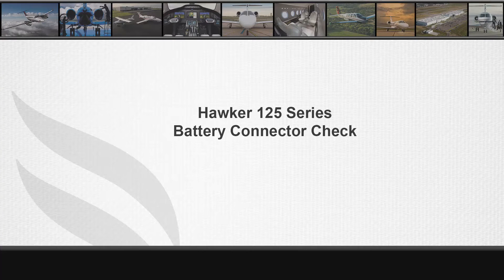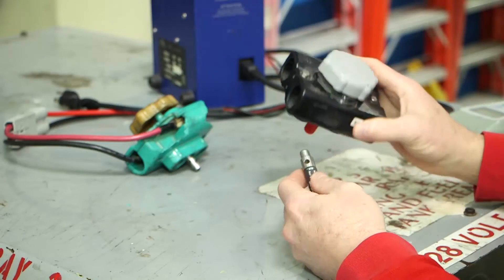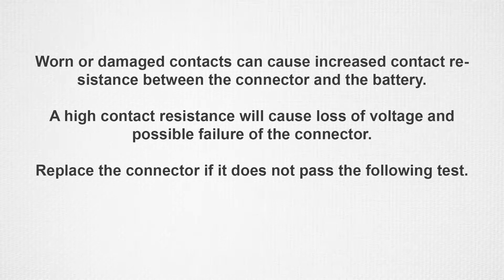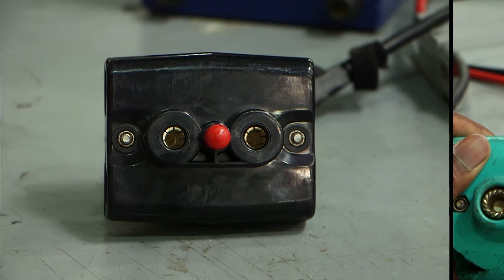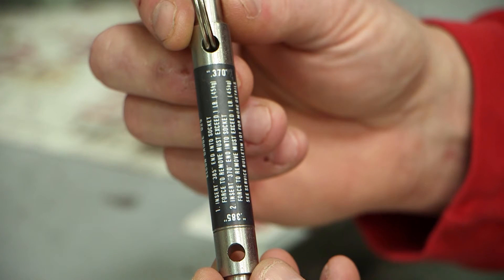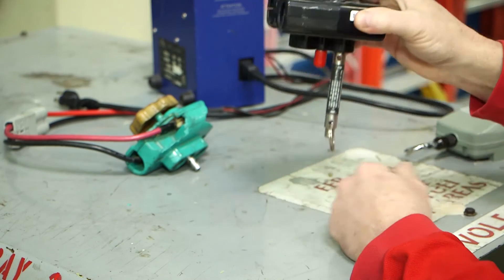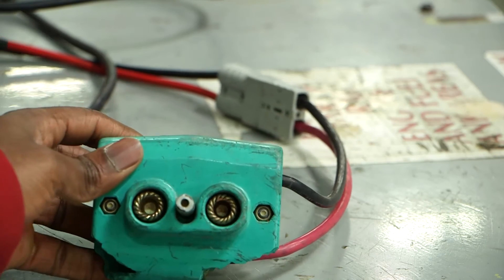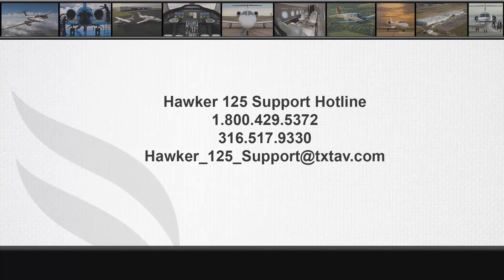Hawker 125 Series Battery Connector Check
Hawker 125 series battery connector go/no go gauge inspection for connector serviceability